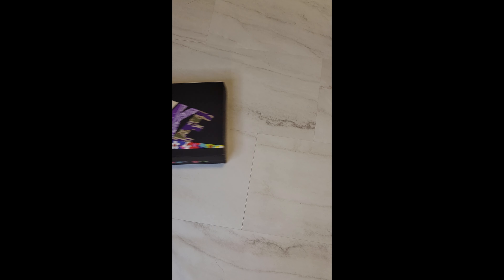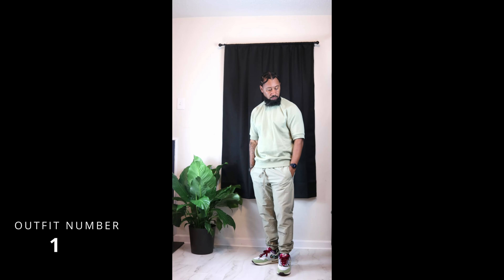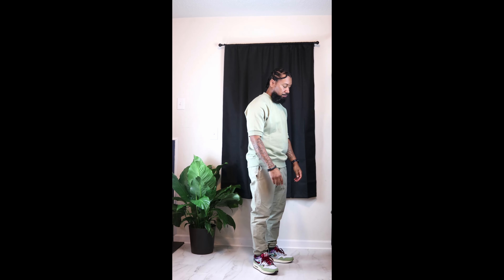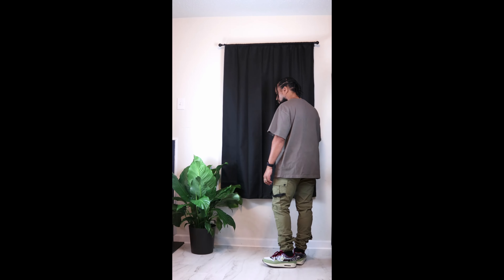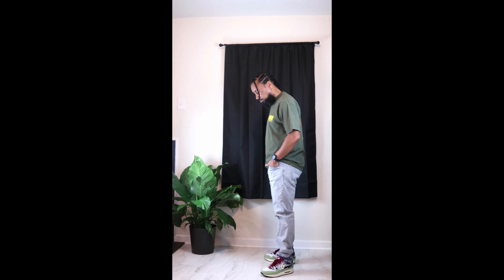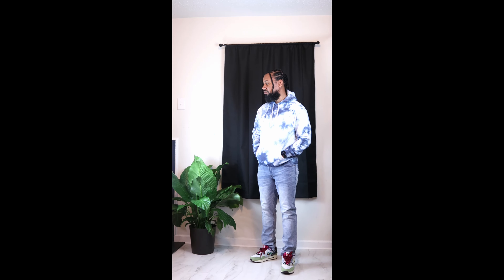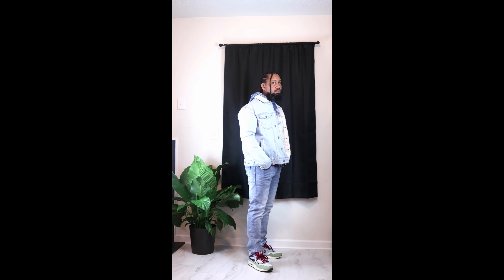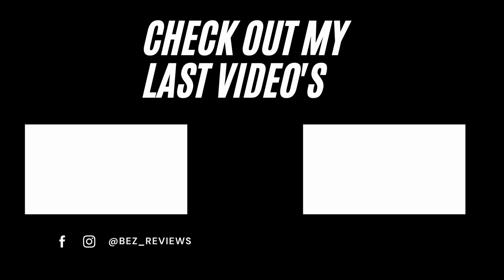5 Outfit Ideas For The Nike Air Max 1 Concepts(Mellow)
Welcome to B-EZ Shoe & Fashion Reviews.
In this video I'm showing 5 outfit ideas for the Nike air max 1 concept.  mellow.

Nike Air Max 1 SP Concepts Mellow.

Outfit 1.
 Fear Of God Essentials Short Sleeve Sweatshirt.
 Fear Of God Essentials Seafoam Track Pants

Outfit 2.
Rhude Grey Logo Pocket T-Shirt.
Green Cargo Utility Joggers.

Outfit 3.
Union x Supervsn Superunion unity t-shirt
PacSun Medium Indigo Slim Taper Comfort Jeans.

Outfit 4.
Marshalls Hoodie.
H&M Regular Jeans.

Outfit 5.
Sherpa Fleece Lined Thicken Denim Jean Trucker Jacket Coats.

Try Audible plus 30 day free trail.

00:22 outfit 1 FOG Essential Short sleeve sweater and Track pants from Essentials
00:42 outfit 2 Rhude t-shirt and cargos from Forever 21
01:01 outfit 3 Union x Supervision t-shirt and light blue jeans from Pacsun
01:23 outfit 4 Kinetix Tie Dye Hoodie and blue jeans from H&M
01:40 outfit 5 Same as outfit 4 but with a Sunrise Kingdom blue denim sherpa jacket

Hey if your into saving money check out Rakuten.

It's a site where you get Cash Back when you shop
online and even when you shop in stores.
They're always updating stores and offers!

Which means we get paid commissions on purchases made through our links to retailers.